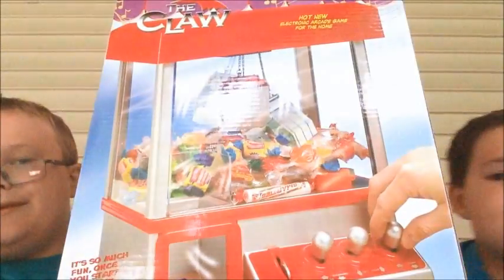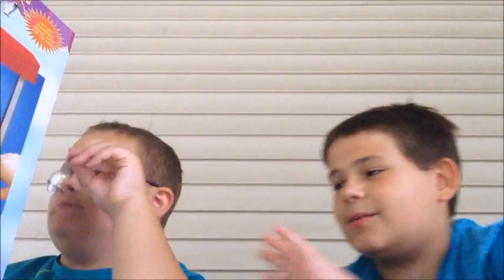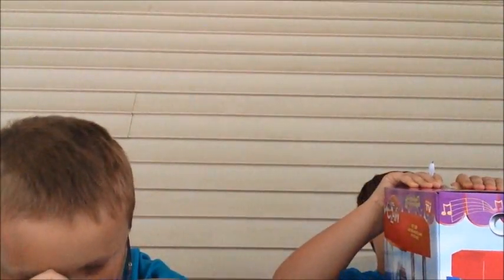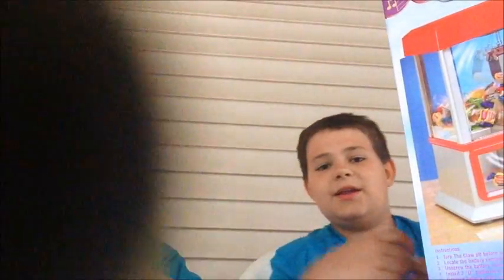Claw Machine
In this episode we open and play a claw machine.